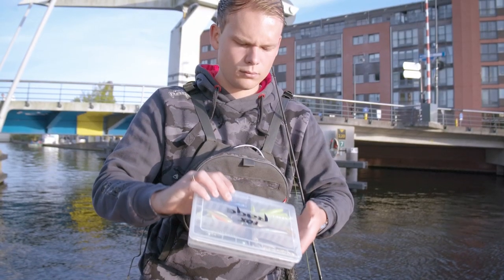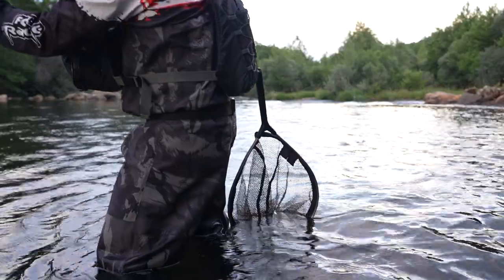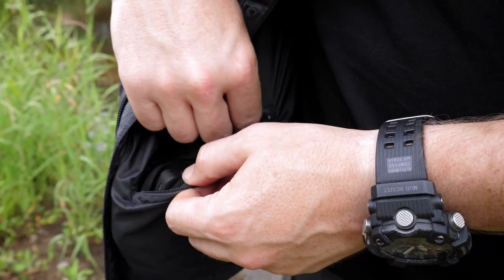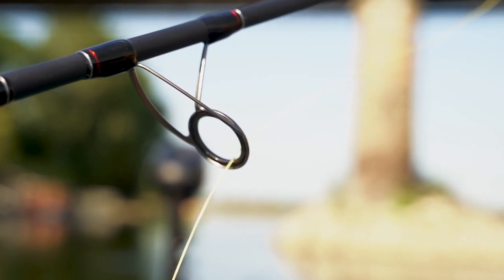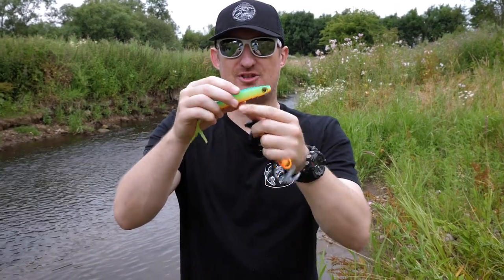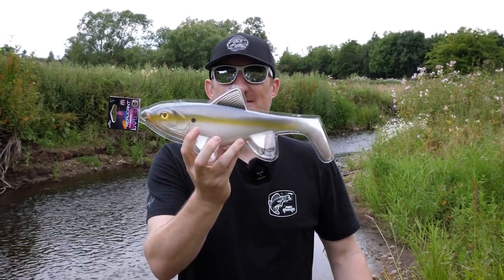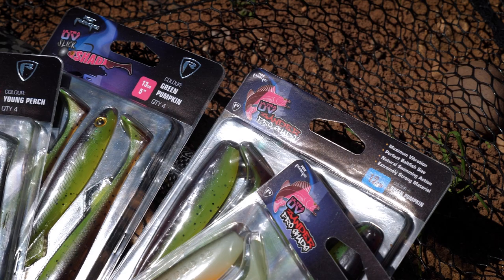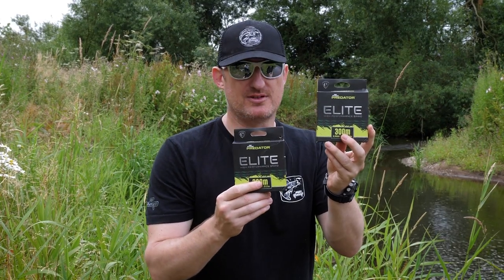Fish like a pro [New Tackle Launch] 🔥🎣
Our biggest product launch is here, and we’ve got tons of new gear arriving from this autumn to keep you out there catching like a pro!